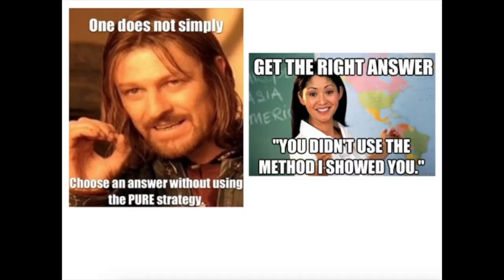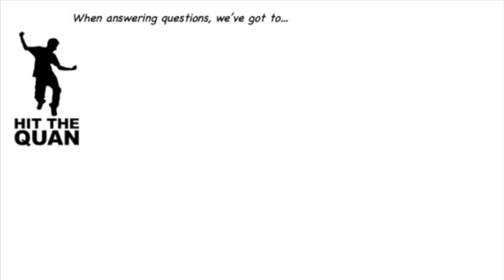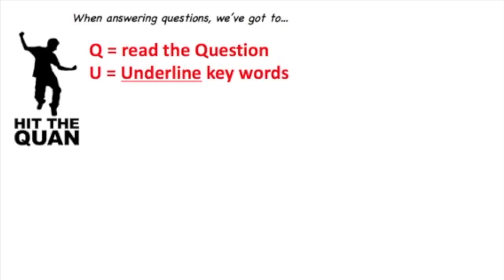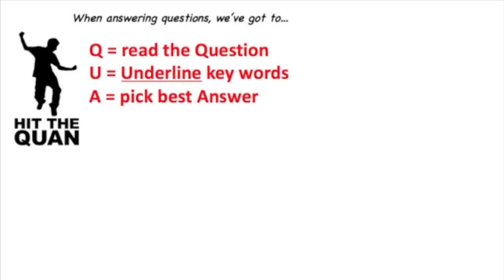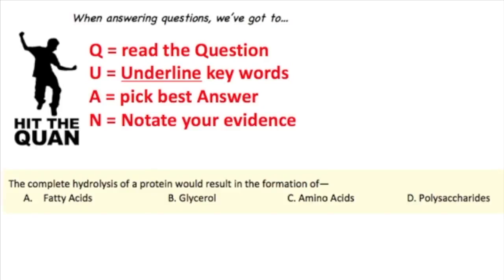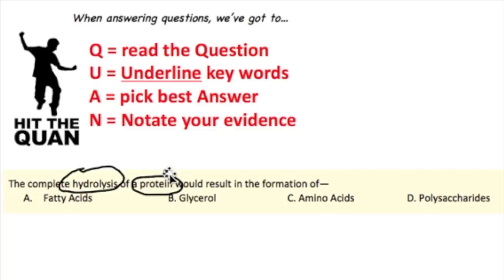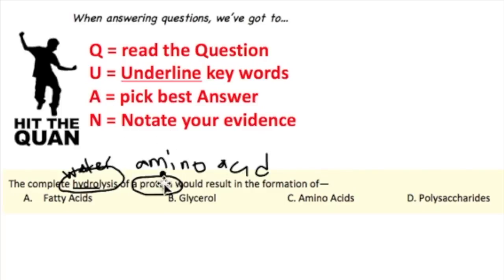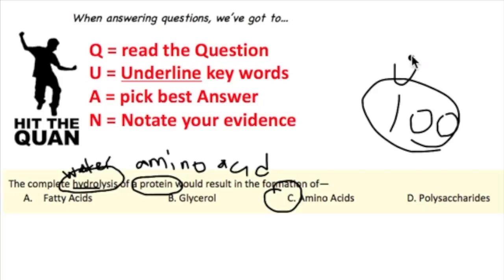Hit the QUAN strategy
This video is about Hit the QUAN strategy